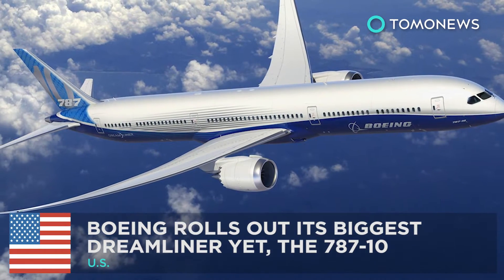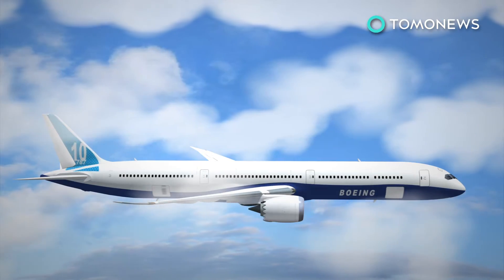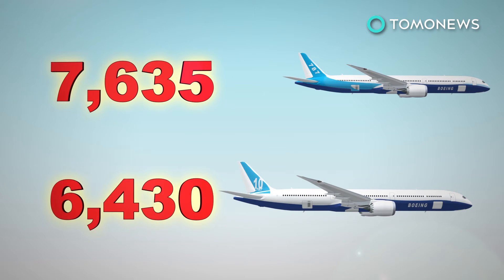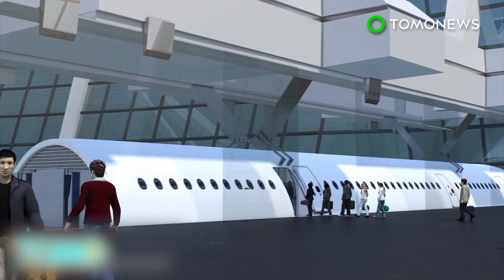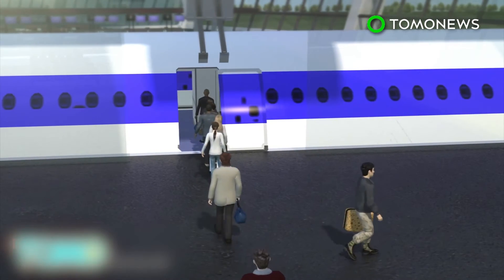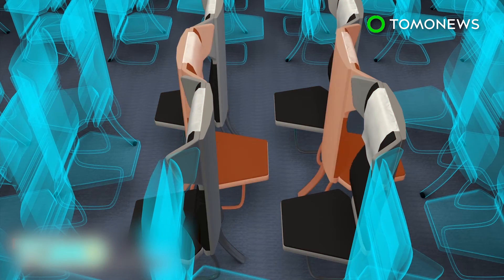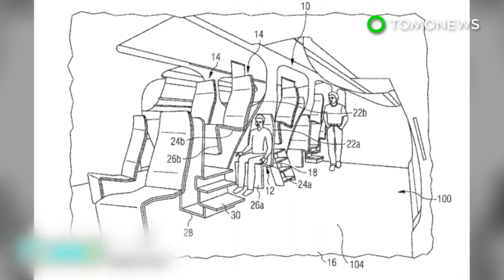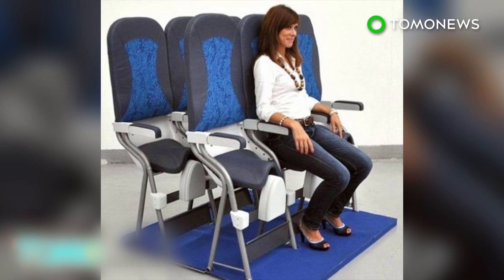Boeing Dreamliner 787-10: bigger next generation Boeing aircraft joins Dreamliner family - TomoNews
CHARLESTON, SOUTH CAROLINA — Boeing has rolled out its newest commercial aircraft, the 787-10, which is the third version of its 787 Dreamliner.

The rollout took place last week in Charleston, South Carolina, where the 787-10 will be manufactured. Like other Dreamliners, the 787-10 is made with composite materials and sharper wings that help increase fuel efficiency and offer a smoother ride.

The 787-10 version of the Dreamliner is 18 feet longer than its predecessor, the 787-9. This allows the 787-10 to carry 40 more passengers and 15 percent more cargo. The tradeoff, however, is shorter range. The 787-10 has a range of 6,430 miles compared with the 7,635 miles for the 787-9.

Still, Boeing promises 10~25% fuel savings compared with planes the 787-10 is designed to compete with or replace along those routes.